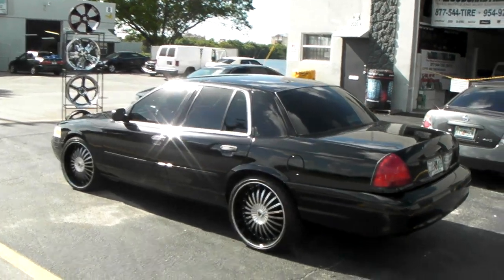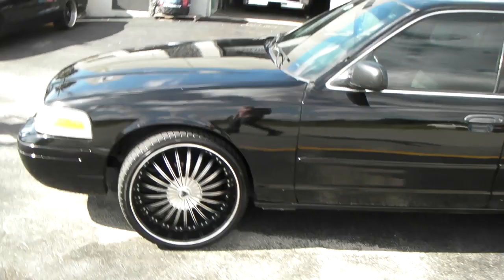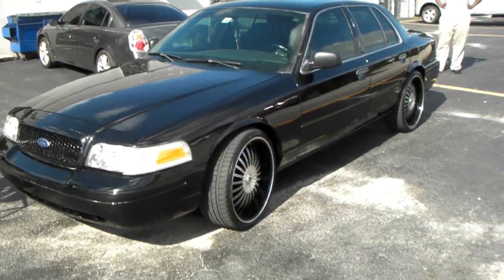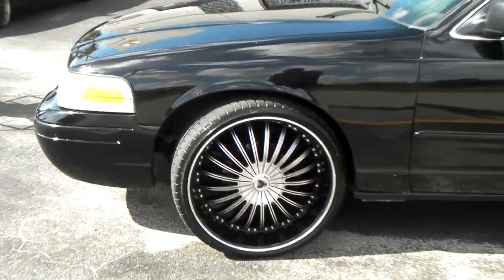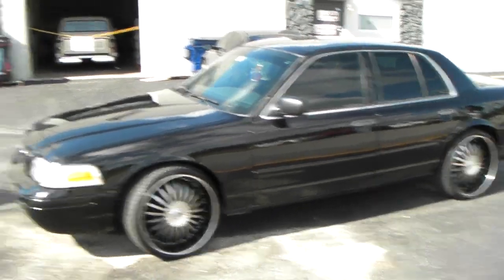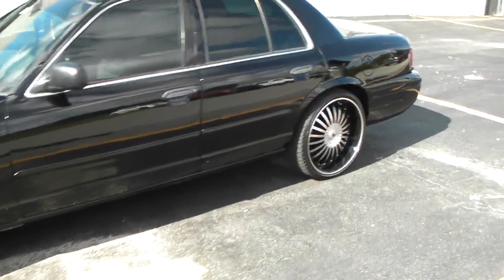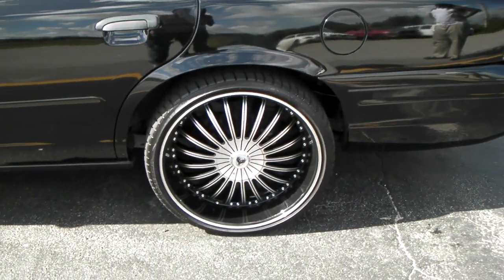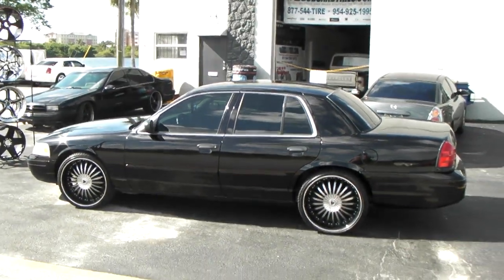22 Inch Venice Stella Wheels Ford Crown Vic Black and Machined Rims and Tires